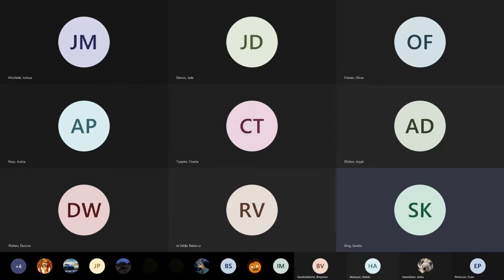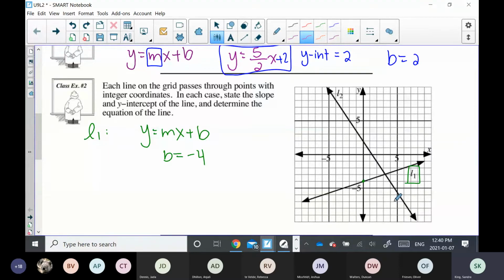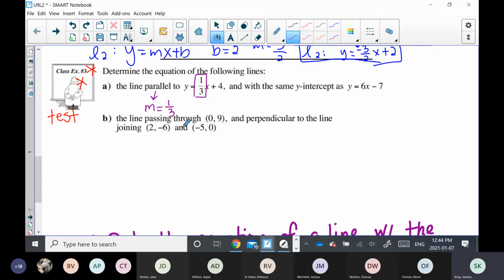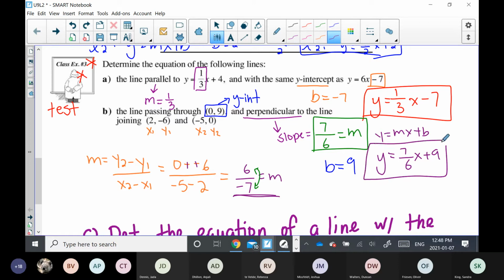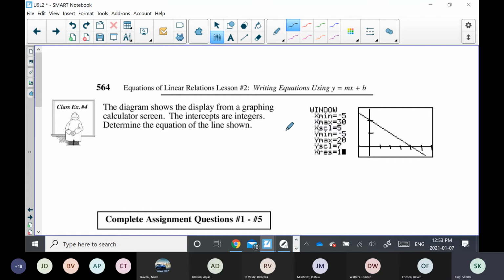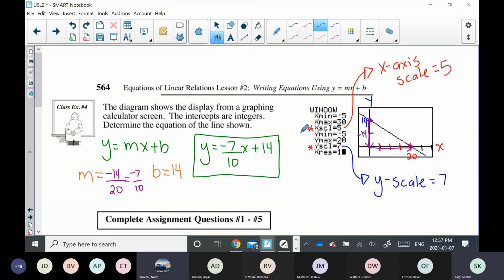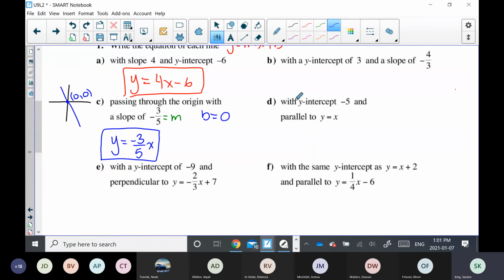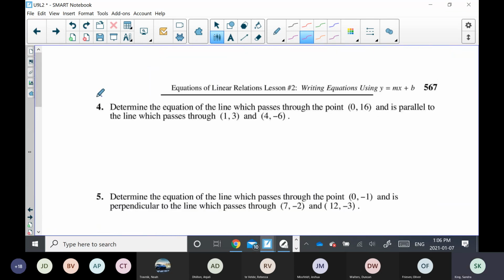Math 10C - U9L2 - Writing Equations Using y=mx +b (Part 1 - Live)